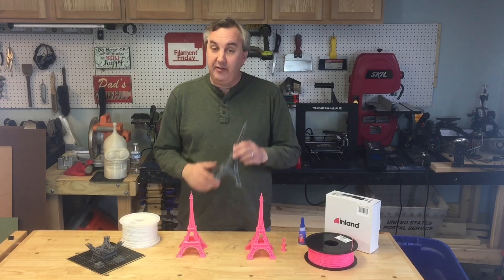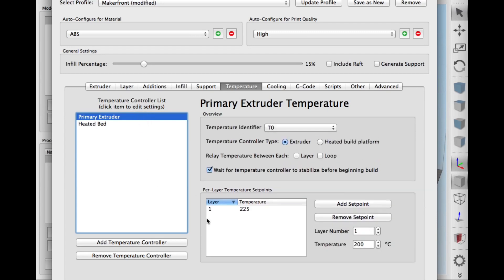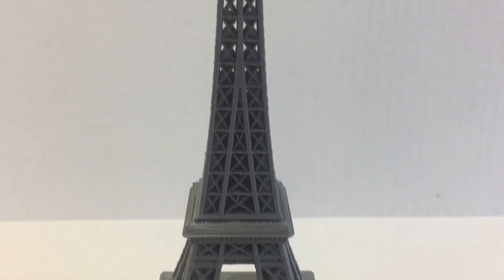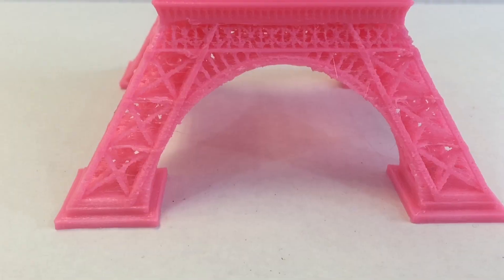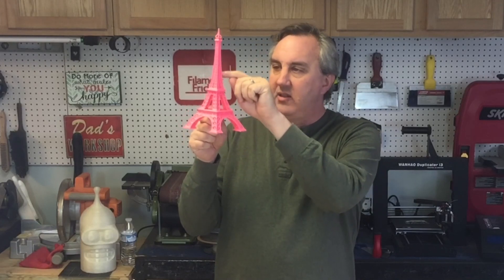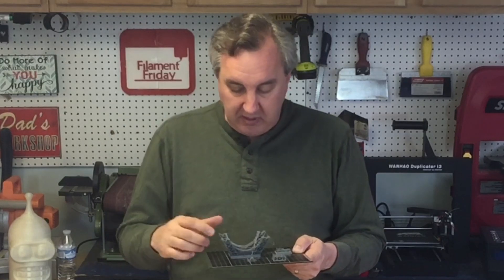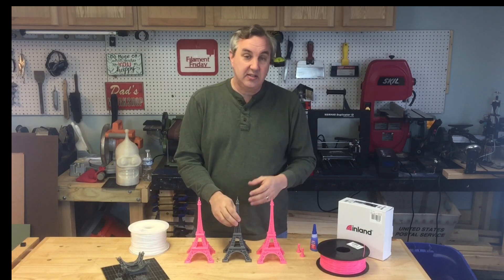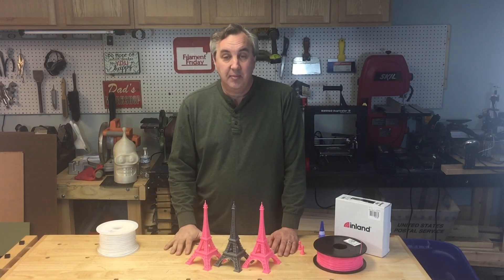3D Printing Filament Friday #63 - 3D Printed Eiffel Tower in ABS and PLA on MAKERFRONT Printer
Chuck 3D Prints a model of the Eiffel Tower in Aurarum ABS plastic and then another couple in Pink PLA for his daughter. The comparison of the two is the focus on the video. They were all printed on the MAKERFRONT printer except the tips that were printed on the Fabrikator Mini V1.5. Check out the results on today's Filament Friday.

Chuck's 3D Print Book: